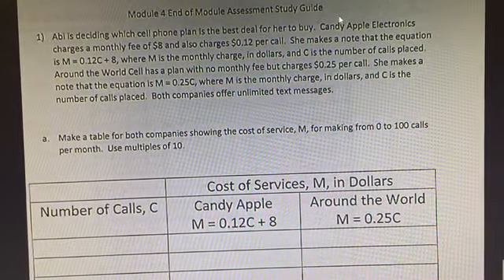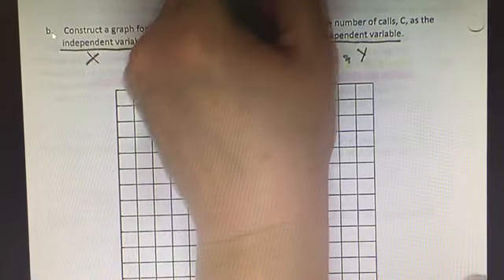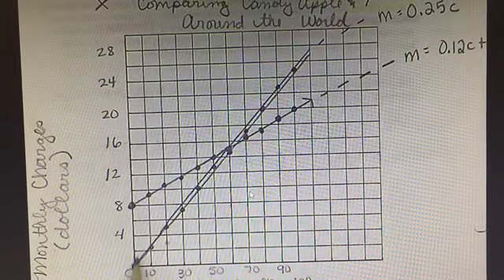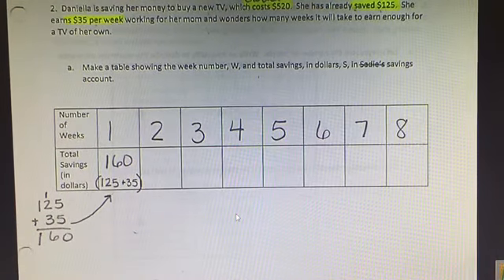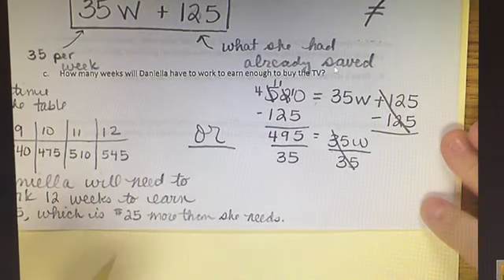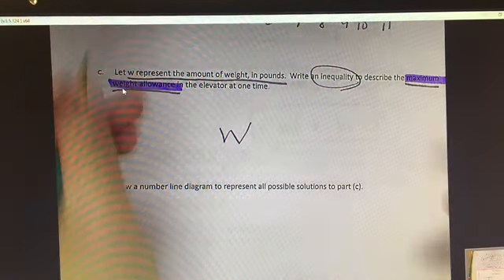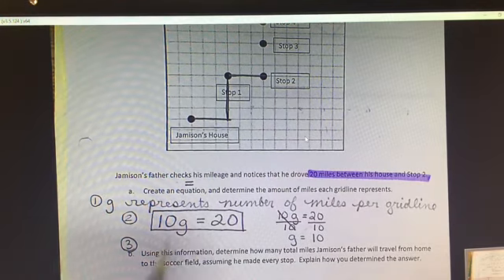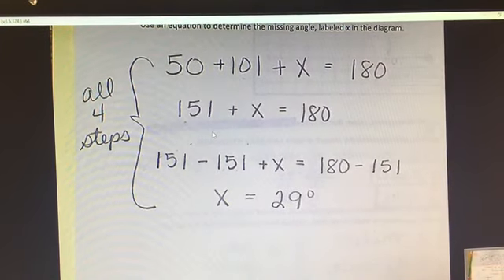M4:End of Module Study Guide